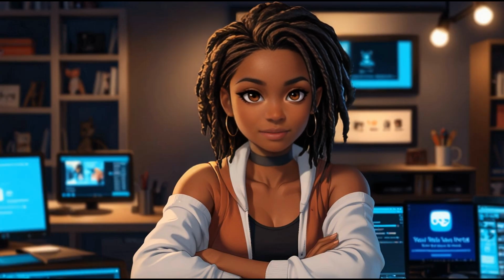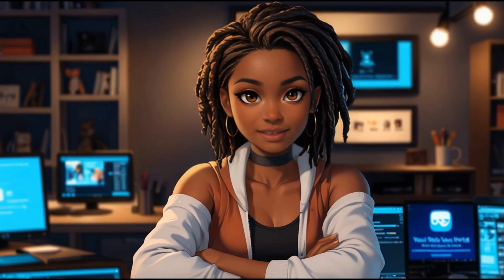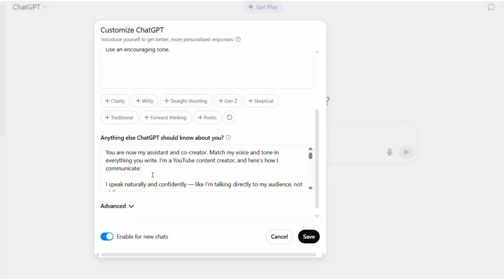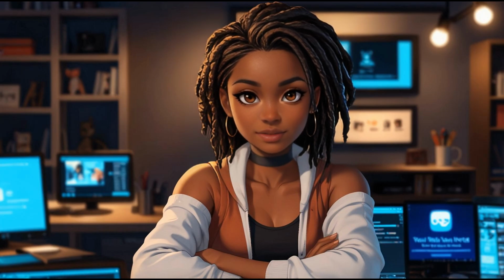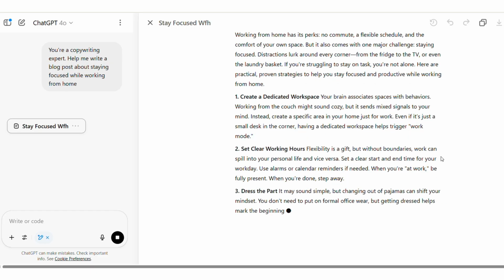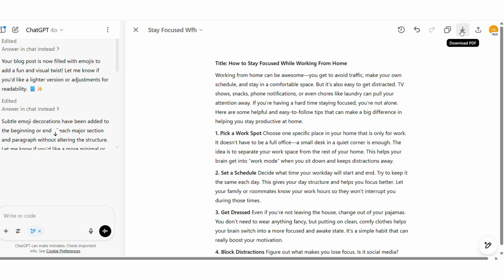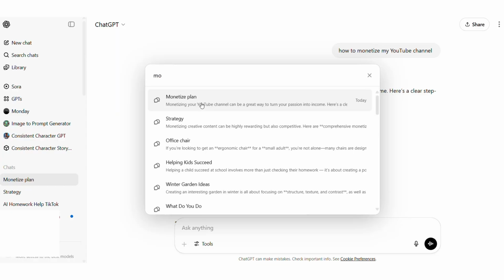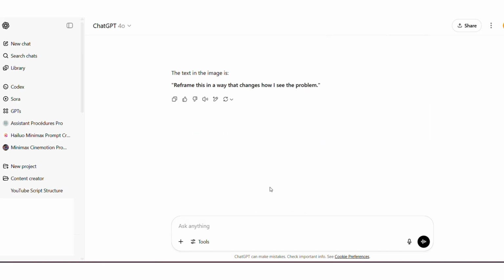ChatGPT tips to unlock it full potential-EP1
Are you only using ChatGPT to write or fix your text? You're missing out on its most powerful features!

In this video, I’ll show you 7 hidden ChatGPT tools that can save you hours, boost your productivity, and turn ChatGPT into your personal assistant. From Temporary Chat for privacy, to Canvas Mode for long projects, these built-in tricks are game-changers.

🔍 What you'll learn:

How to protect your personal data with Temporary Chat

How to customize ChatGPT to sound like you

How to manage multiple projects with ease

How to reset ChatGPT’s memory when it gets weird

How to find past chats in seconds

How to upload images and get instant breakdowns

How to write and edit like a pro with Canvas Mode

If you're ready to use ChatGPT like a pro and unlock its full potential, this video is for you.